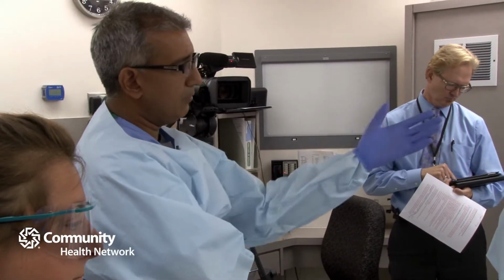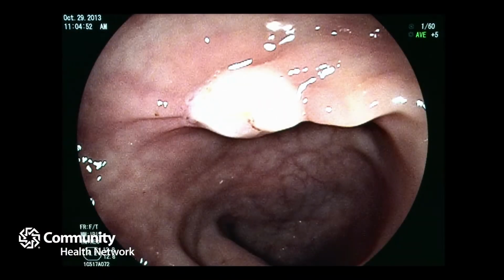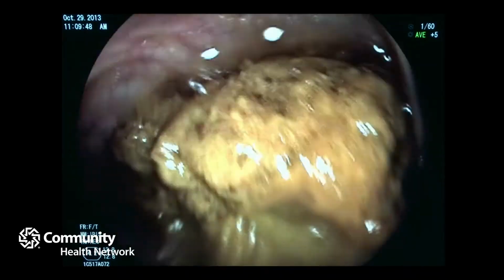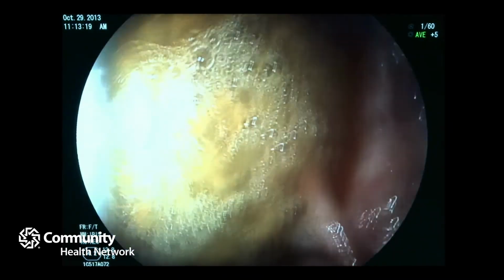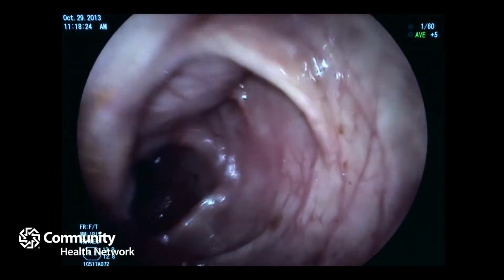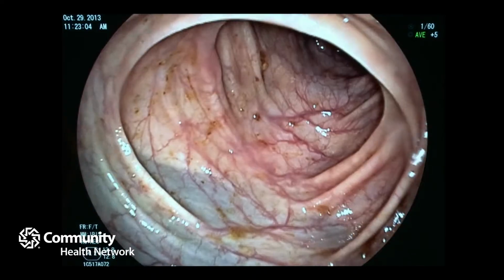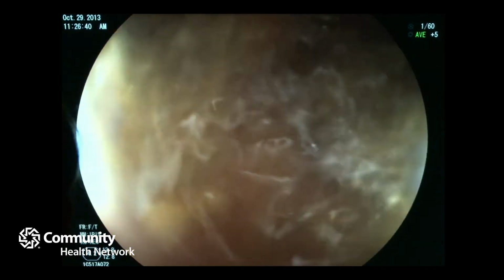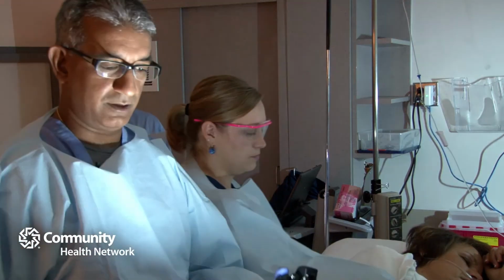Live Colonoscopy by Shekar Narayanan, M.D., FACS, FASCRS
Shekar Narayanan, M.D., colorectal specialist in Indianapolis, performs a live colonoscopy screening procedure on patient Tami Schwenk. Tami has a family history of colon cancer so at age 50 she decided that a colonoscopy was the right thing to do. Twenty percent of colon cancer is inherited or associated with a strong history of colon cancer in the family.

For more information about colonoscopy, colon cancer screening and colon cancer treatment, please